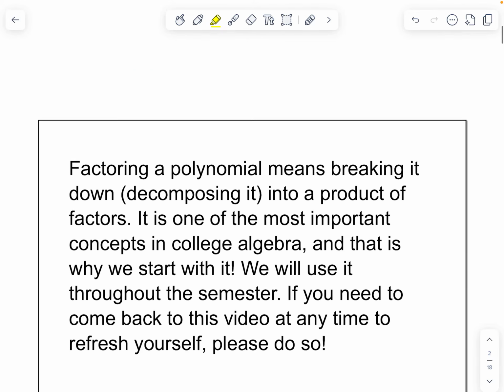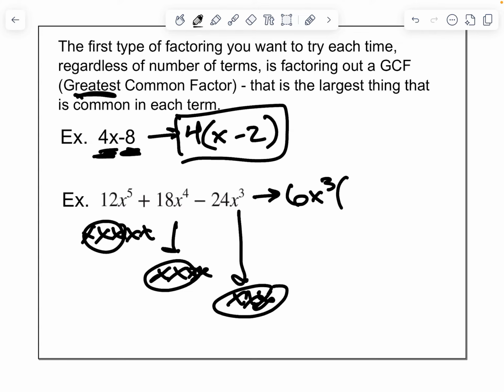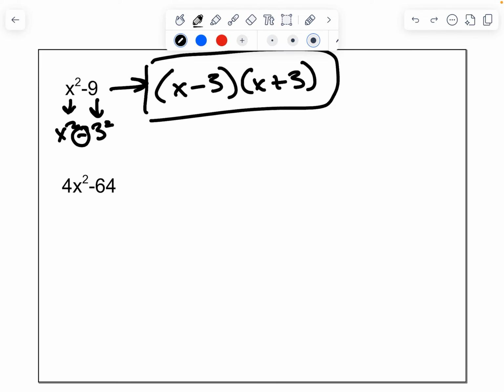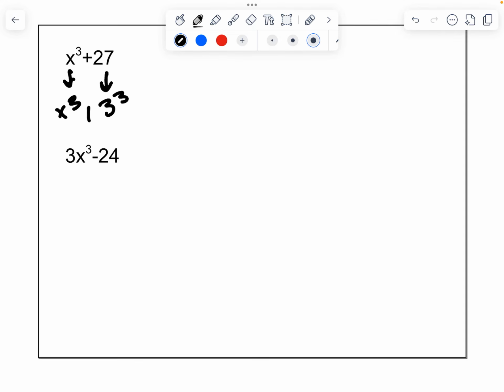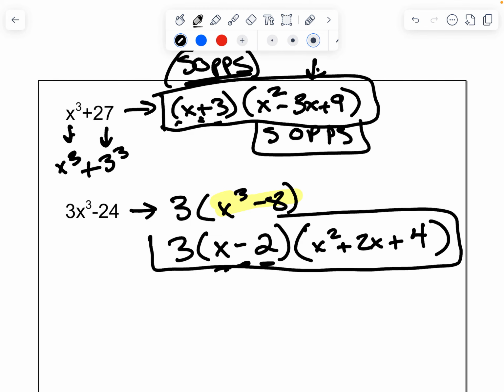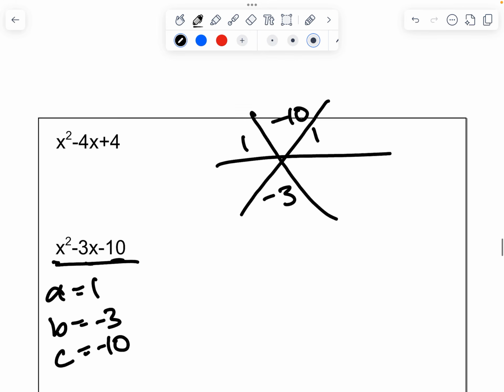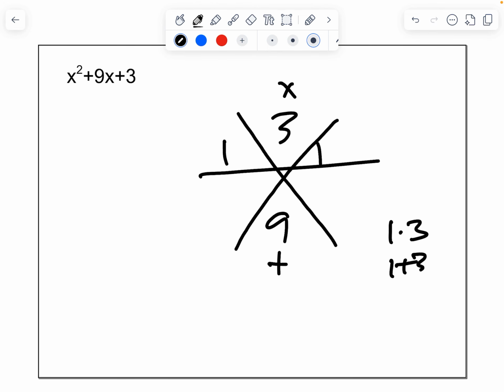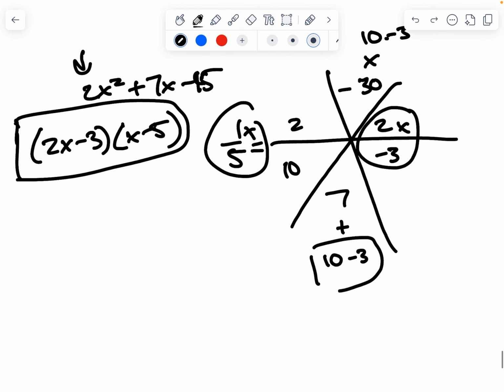College Algebra Prerequisite - Factoring